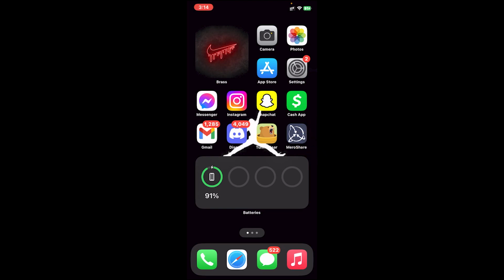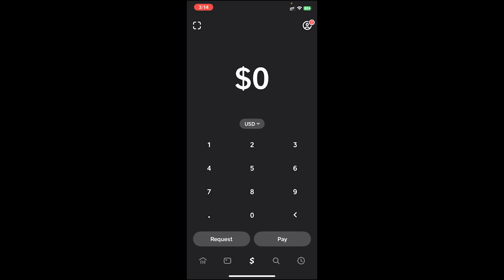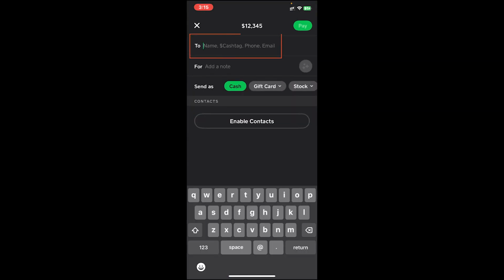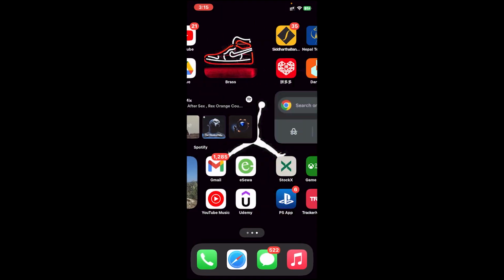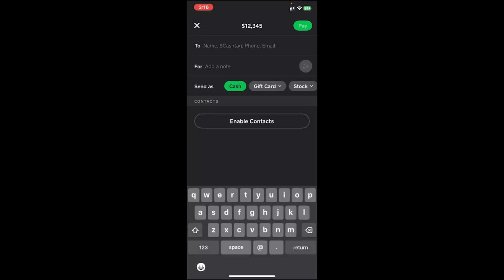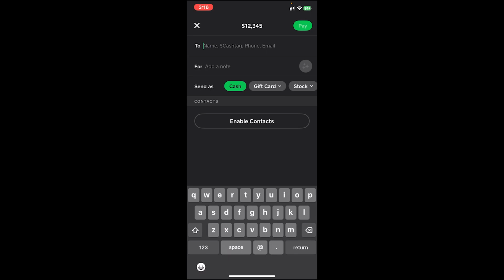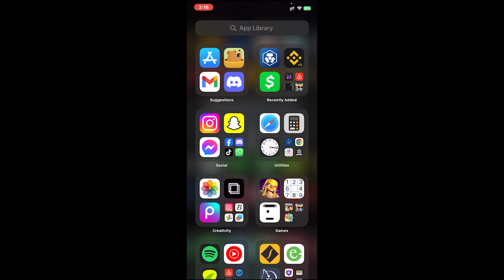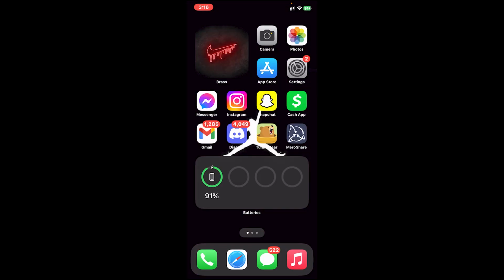How To Transfer From Cash App To Crypto.com | Send Crypto From Cash App To Crypto.com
How to send crypto from cash app to crypto.com? Looking to move your money from Cash App to the world of cryptocurrency? You've come to the right place! This video will show you the step-by-step process of transferring funds from Cash App to your Crypto.com account,  all in a safe and secure way.